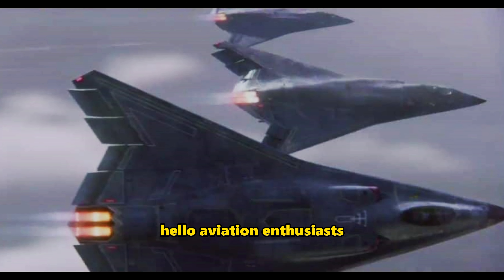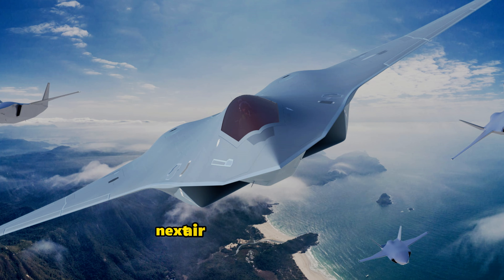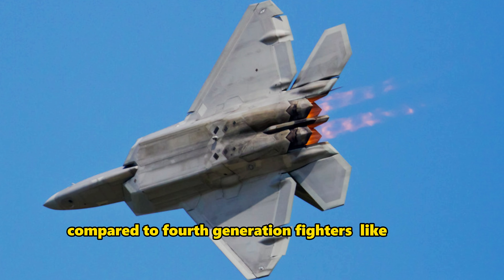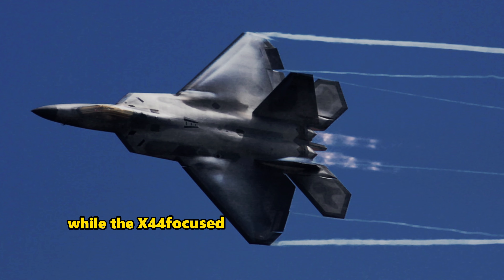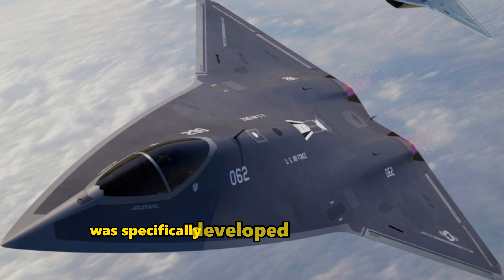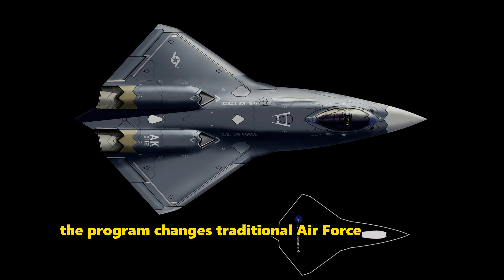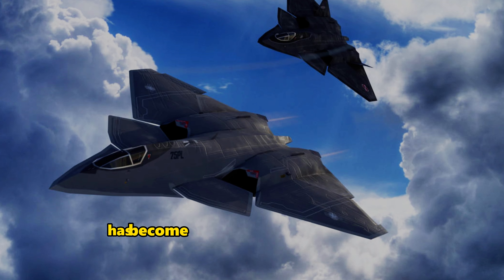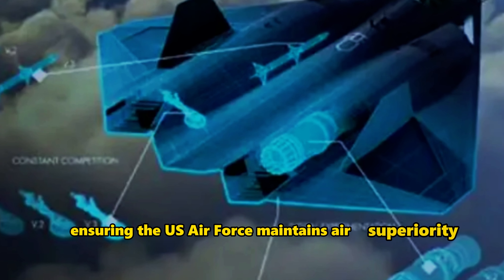The X-44 Manta: The Secret Weapon That’s Redefining American Air Power!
Today, we dive into the fascinating world of advanced fighter jets with a look at the X-44 Manta—the secret weapon that's redefining American air power!
Back in 1999, Lockheed Martin envisioned the X-44 Manta, a stealth fighter derived from the F-22. What set the X-44 apart was its innovative delta-style design, eliminating the need for a conventional tail. Instead of traditional tail surfaces for vertical and horizontal control, the Manta relied on thrust vectoring—a technique that directs engine thrust to give the aircraft unparalleled agility in intense aerial combat.